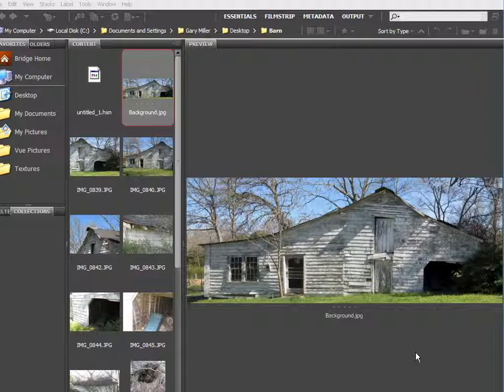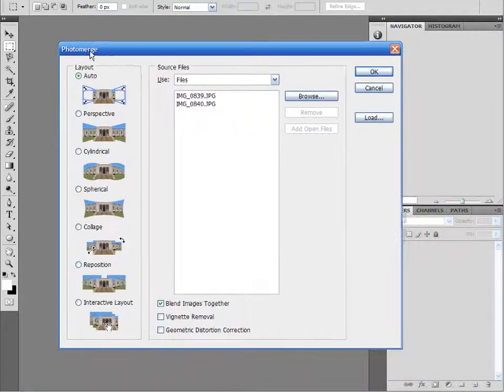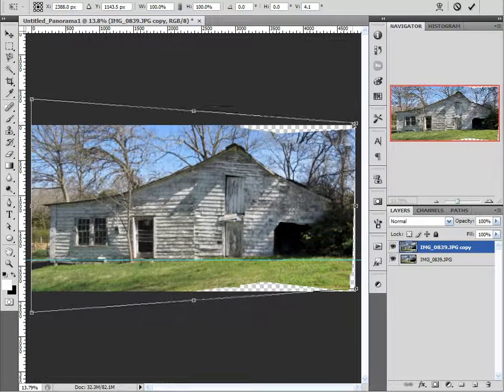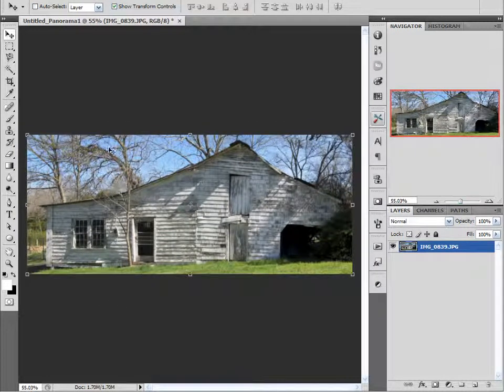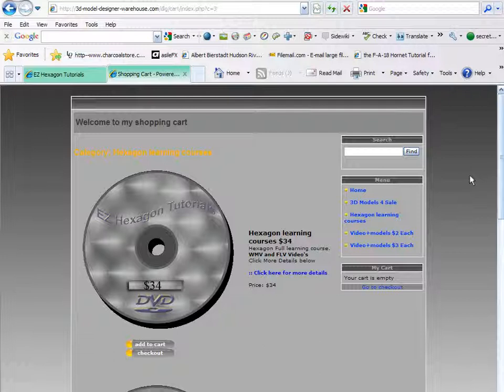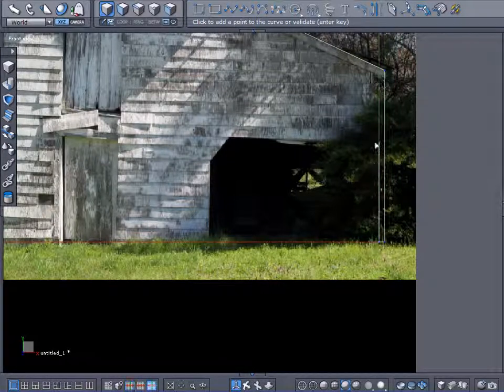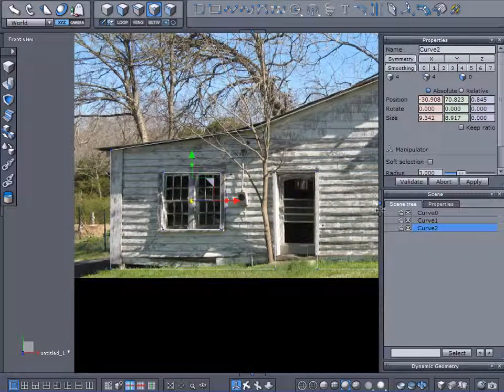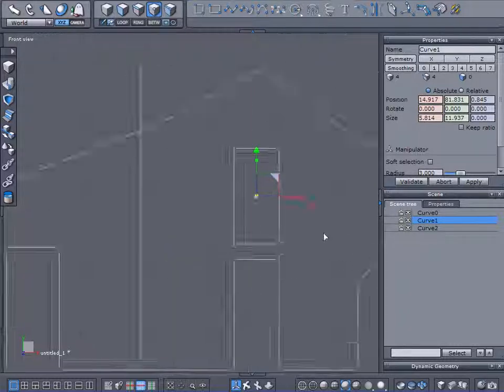Make building in Hexagon, part one.